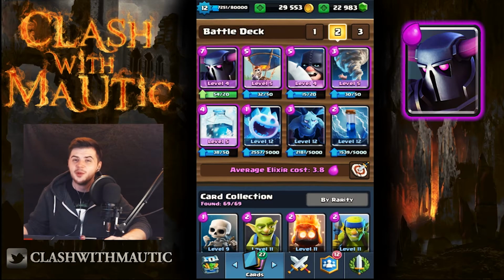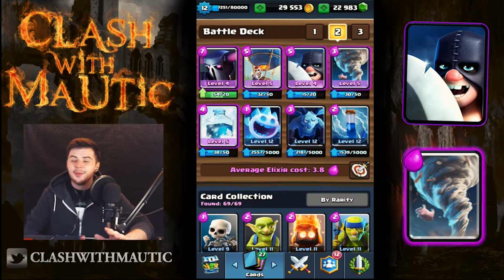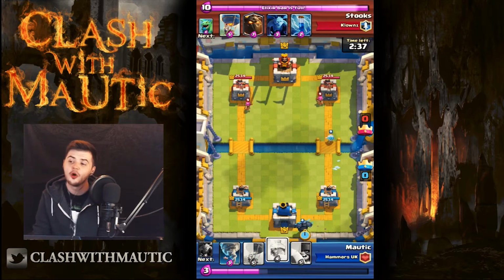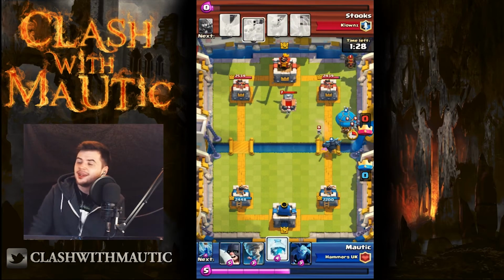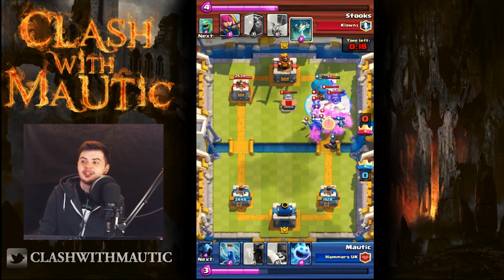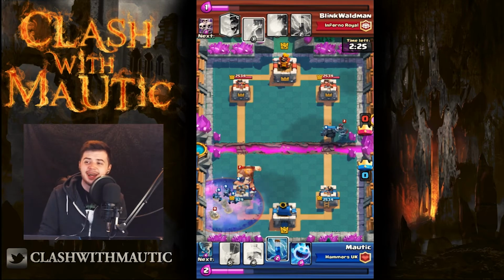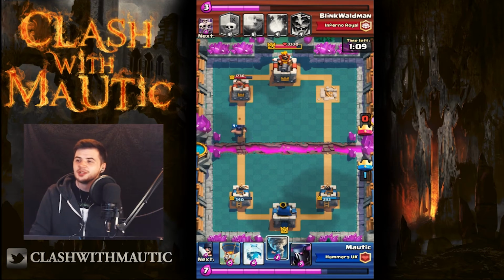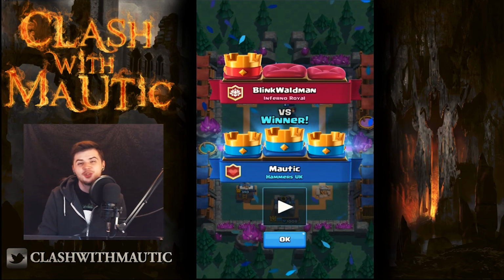CLOSEST EVER 3 CROWN! BUT EASY ?! Pekka Balloon 12 Win Challenge - Clash Royale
Hey Guys I Have A Legendary Pekka Deck For Grand Challenge Or Classic Challenge 12 Wins ! It's A Pekka Executioner Deck Can Be Used arena 8 (Frozen) arena 9 (Jungle) Arena 10 (Legendary)  And Also For Grand Challenges As Long As you Have The Cards Of Course And Levels Of All Cards Even The Balloon! I Had An Easy 12 Win Classic Challenge And Easy 12 Win Grand Challenge With This Deck And Hopefully Get More Legendarys No Hacks! New Game play Of The Goblin Gang Card Clash Royale Will Be Shown When It Is Out Since I Dont Have Access To Clash Royale Beta Test Yet! But Hopefully Soon!

BEST WAY TO EARN $$$$ GIFT CARDS! -

App Nana:

Here’s how you get FREE Amazon, iTunes, Google Play gift card! Go appnana.com input my code c9333301 Download Apps Earn $$$ !

Or Try

 Free My Apps:

Also try free my apps Input My Code 4af25856 and Download Apps Again Earn $$$!

THAT'S IT START EARNING!

Clash Royale

3 CROWN! 12 Win Grand Challenge Pekka Balloon Executioner Deck Best Ever - Clash Royale

3 CROWN! 12 Win Grand Challenge Pekka Balloon Executioner Deck Best Ever - Clash Royale

3 CROWN! 12 Win Grand Challenge Pekka Balloon Executioner Deck Best Ever - Clash Royale